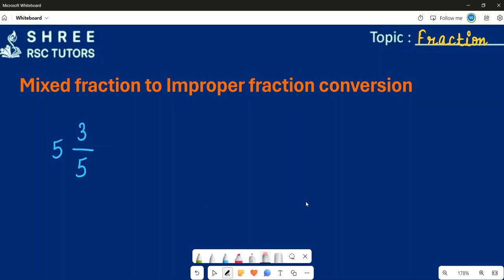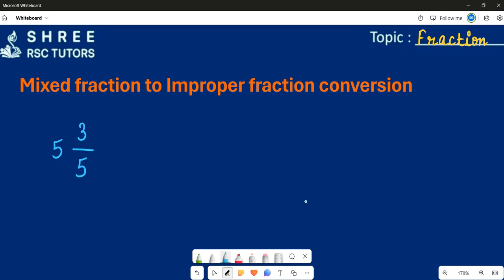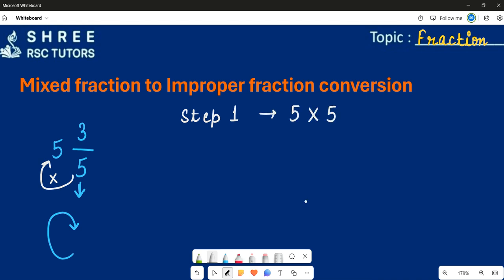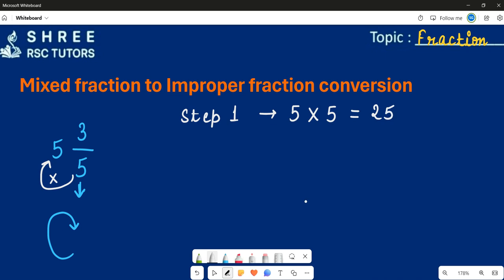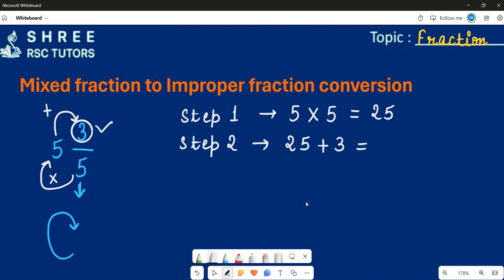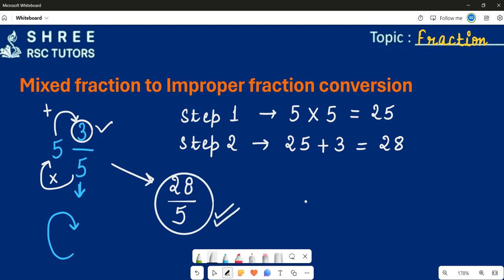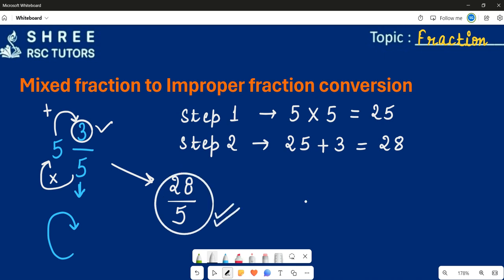Mixed fraction to Improper fraction|| SHREE RSC TUTORS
Delve into the world of converting mixed fractions into simple fractions with our comprehensive tutorial! Join us for a step-by-step guide that demystifies the process, making it accessible and easy to grasp. Our expert instruction ensures you gain confidence in converting mixed fractions effortlessly. Uncover the techniques and principles behind this conversion, enhancing your math skills along the way. Elevate your understanding and proficiency in dealing with mixed fractions with this educational video. Join us on this learning journey and unlock the secrets of converting mixed fractions into simple fractions.

Thanks,
SHREE RSC TUTORS